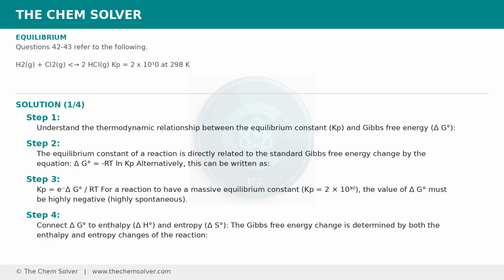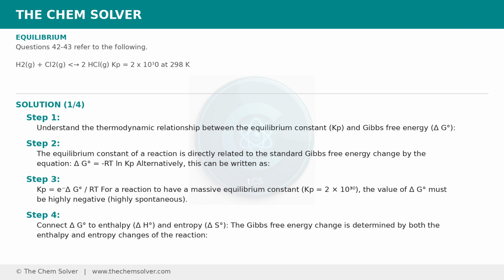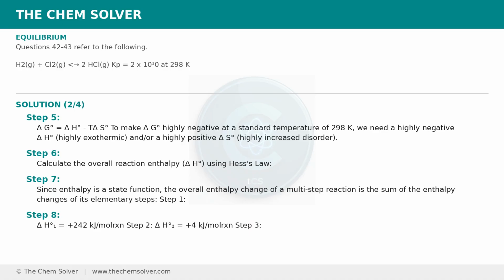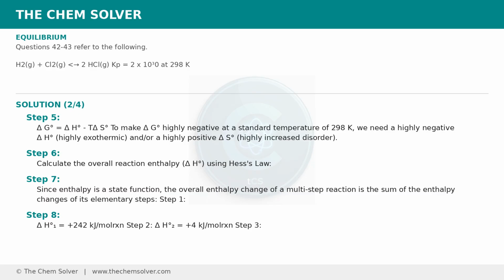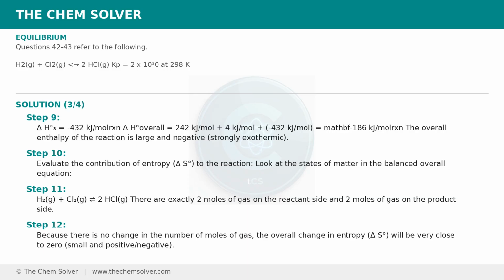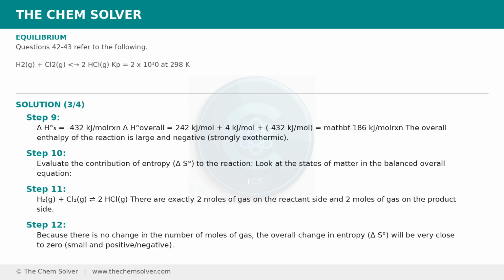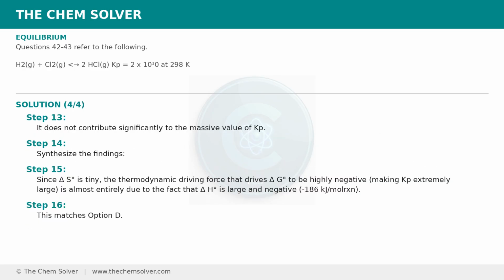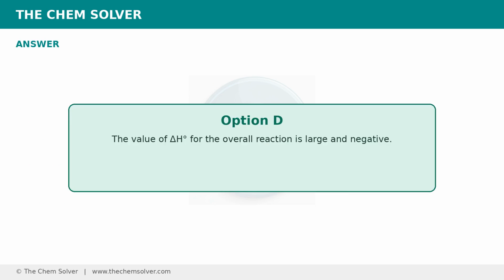AP Chemistry 2017 Q42 — Equilibrium | Free Practice + Solution